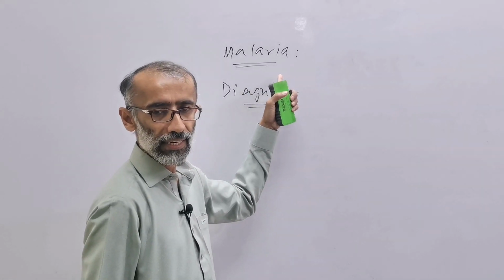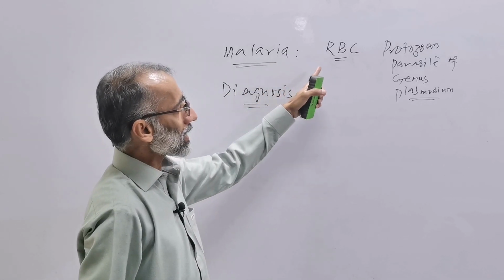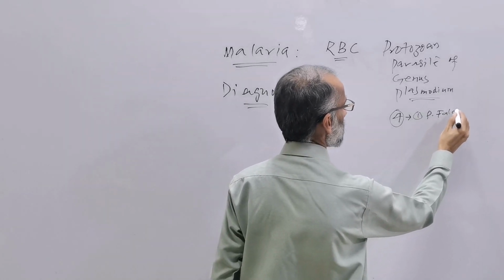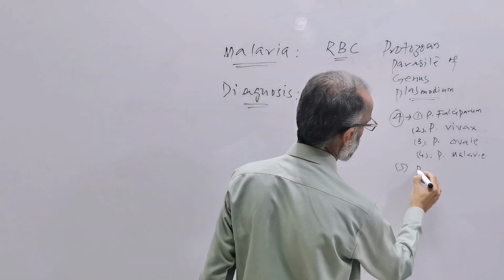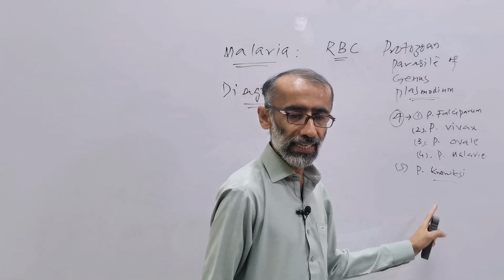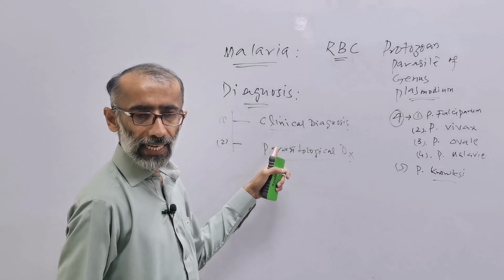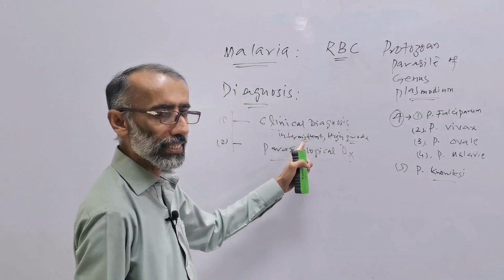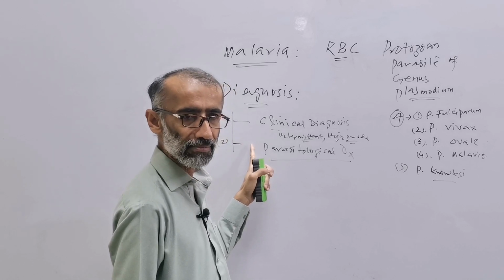Malaria II Diagnostic Methods II Dr Khalil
This video describes an infectious disease malaria caused by a protozoan genus plasmodim. There are no specific sign and symptoms of malaria. There are two methods for malaria diagnosis. 1. Clinical method 2. Parasitological method.   For more detail description watch this video till end. Thanks